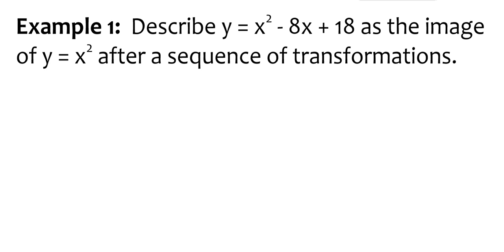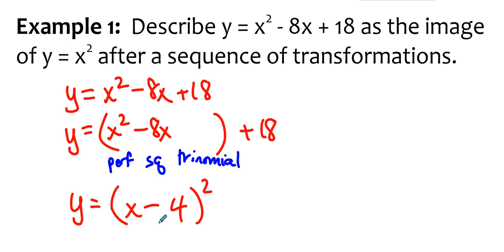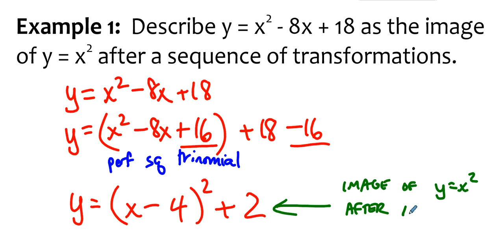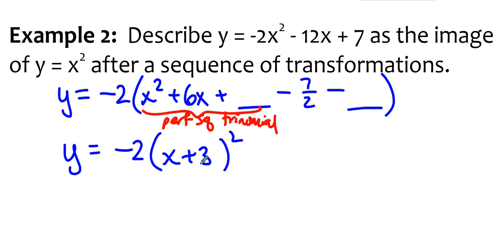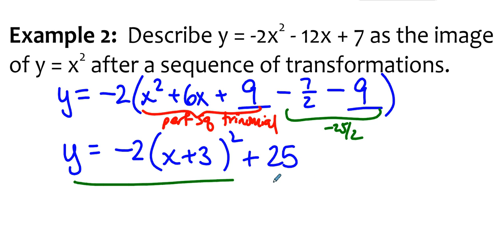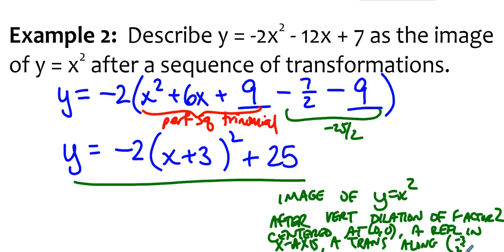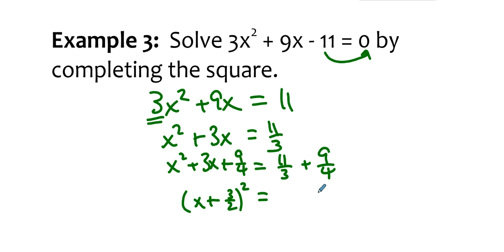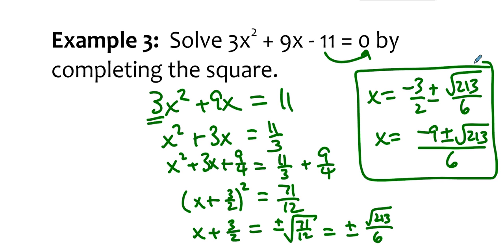INTD301 Examples - Completing the Square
This screencast gives several examples of using completing the square to describe a parabola as the image of y = x^2 after transformations, and also to solve a quadratic equation.